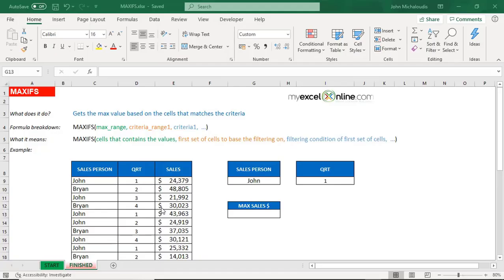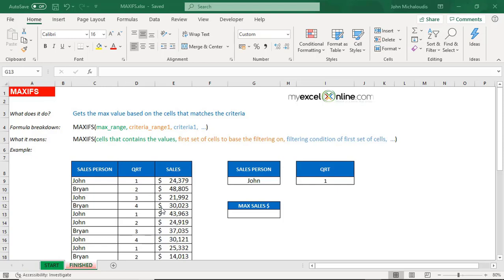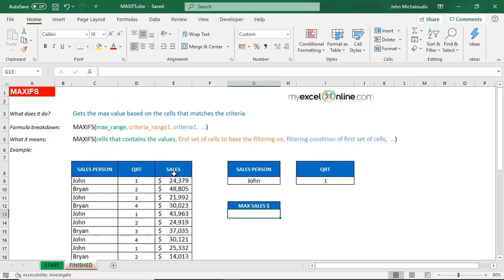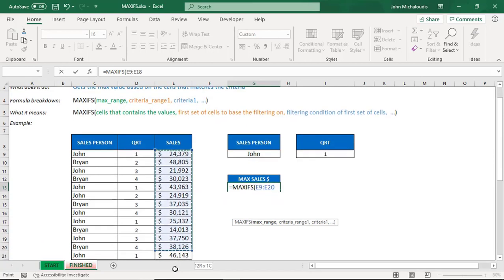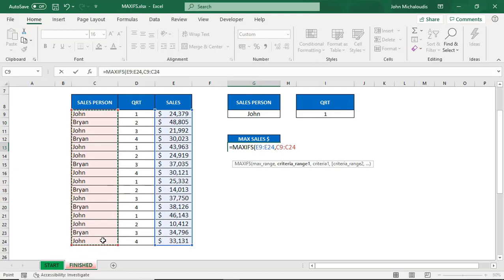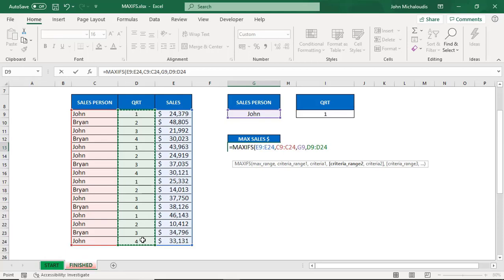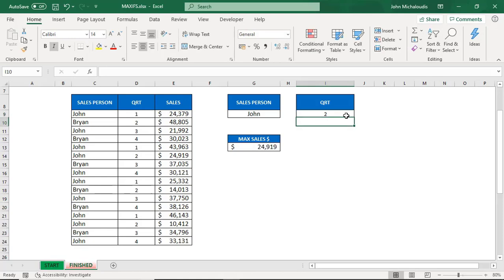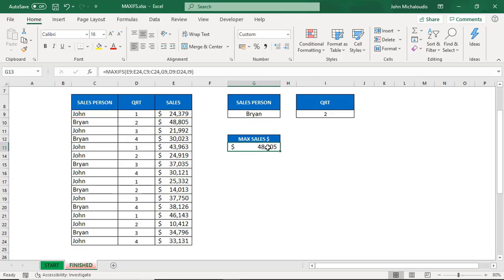Master the Excel MAXIFS Formula In Less Than 3 Minutes!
In this Excel Formulas and Functions Tutorial we will show you how to use the Excel MAXIFS Formula!

If you need to get the max value while doing filtering at the same time, the MAXIFS Formula will do this for you in Excel! This was introduced in Excel 2019.

You need to specify on which ones you want to get the MAX value, then specify one or more conditions used for filtering.

👨‍🏫 MyExcelOnline Academy Online Excel Courses 👇
1,000 Microsoft Excel video training tutorials & support covering Formulas, Macros, VBA, Pivot Tables, Power Query, Power Pivot, Power BI, Charts, Financial Modeling, Dashboards, Word, PowerPoint, Outlook, Access, OneNote, Teams & MORE...

101 Most Popular Formulas Paperback on Amazon
101 Ready To Use Macros Paperback on Amazon
101 Best Excel Tips & Tricks Paperback on Amazon

Cheers,

JOHN MICHALOUDIS
Chief Inspirational Officer & Microsoft MVP